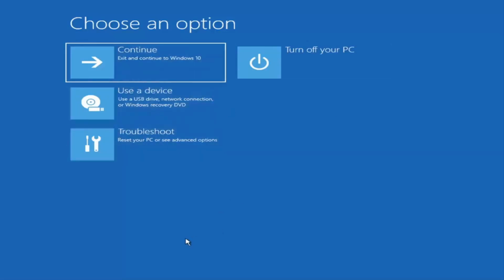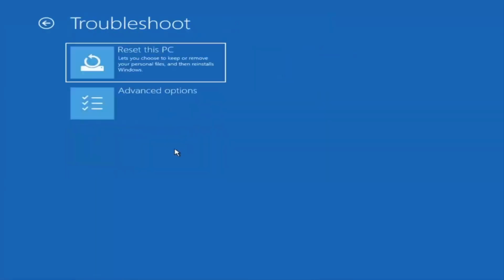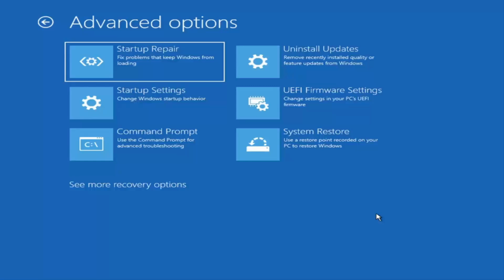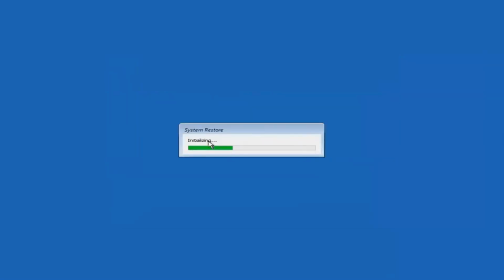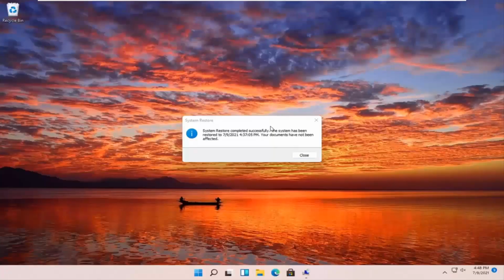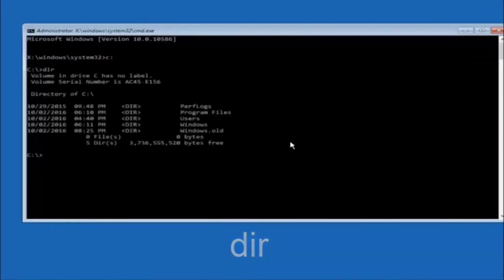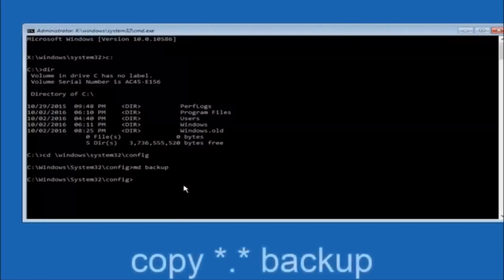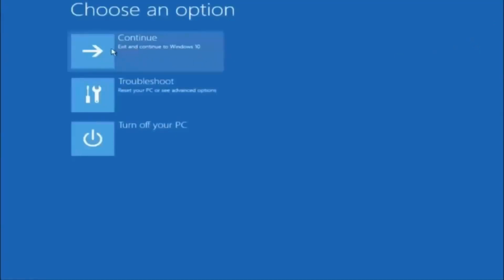Alienware m15 - How To Fix Black Screen (But Turns On) [Solution]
If your Alienware m15 powers on but only displays a black screen, this video covers a common gaming laptop display issue that can affect startup and normal computer operation. A black screen while the laptop remains powered on may be related to different hardware or software factors that impact display output and boot performance. This tutorial focuses on the Alienware m15 black screen problem, helping viewers understand the topic without explaining the repair process. Whether the screen stays blank after powering on or the laptop fails to show an image, this guide provides useful information about the issue.

Issues addressed in this tutorial:
Alienware m15 black screen
Alienware m15 black screen but turns on
Alienware m15 no display
Alienware m15 screen not working
Alienware m15 blank screen
Alienware m15 laptop turns on but no display
Alienware m15 display issue
Alienware m15 boot problem
Alienware m15 black screen troubleshooting
Alienware m15 startup issue

This tutorial is designed for Alienware m15 users searching for information about black screen problems when the gaming laptop powers on but the display remains unavailable. It discusses common symptoms and possible causes using SEO-optimized keywords related to gaming laptop display issues, startup problems, and no-display conditions. The video helps viewers better understand the topic without walking through the troubleshooting or repair steps. It is a useful resource for anyone researching Alienware m15 black screen issues and related display concerns.